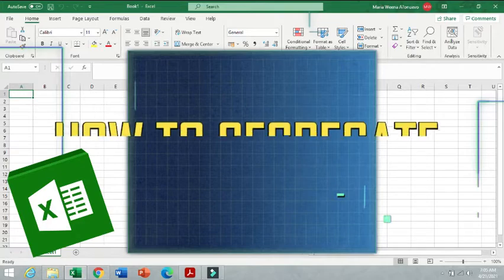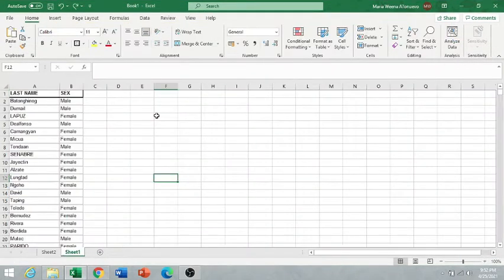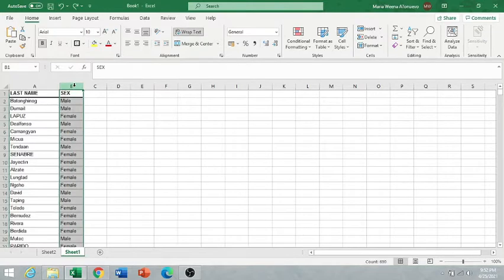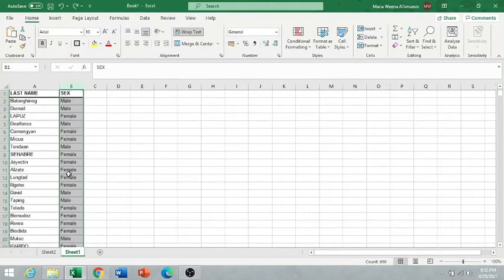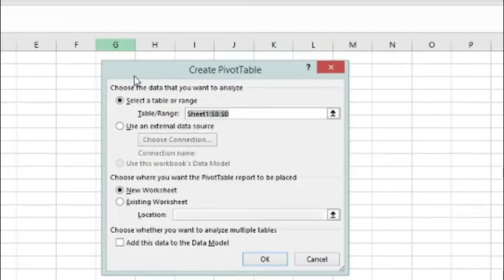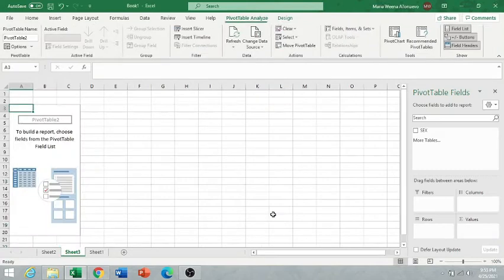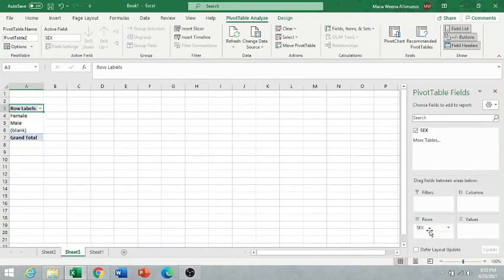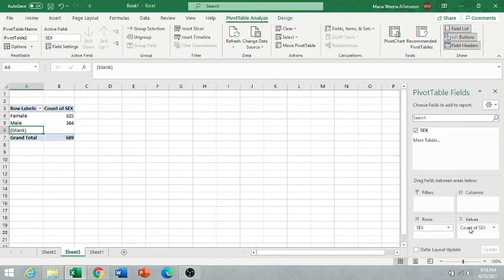HOW TO SEGREGATE AND COUNT DATA ON EXCEL. (without formula)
Basic tutorial on how to count data using excel.